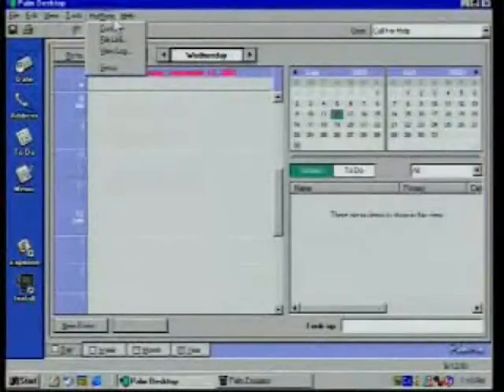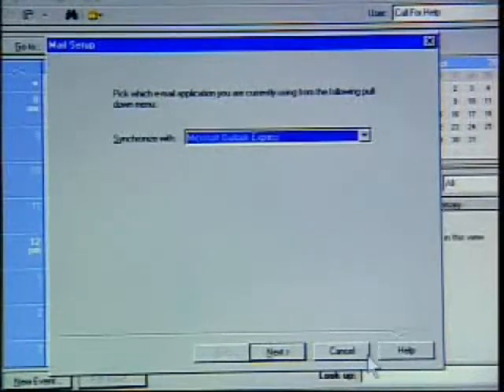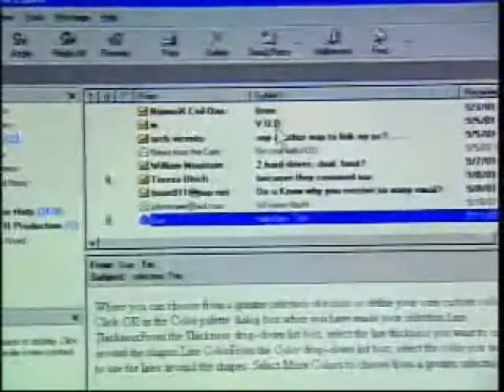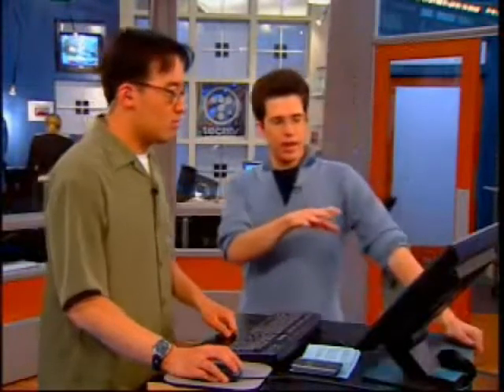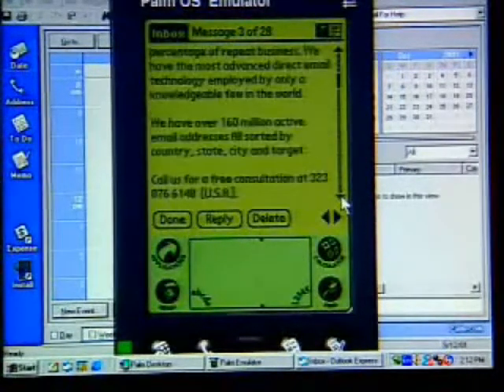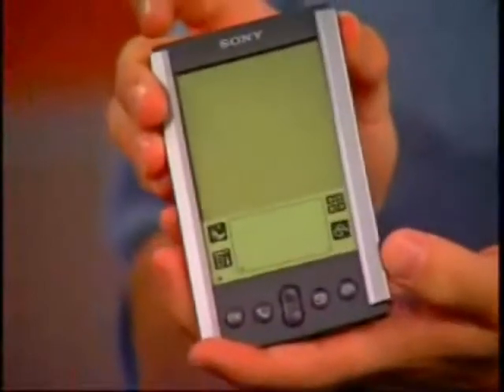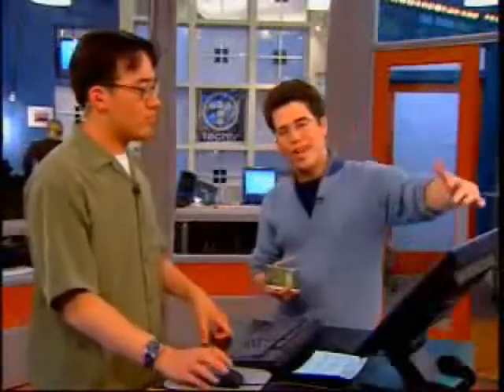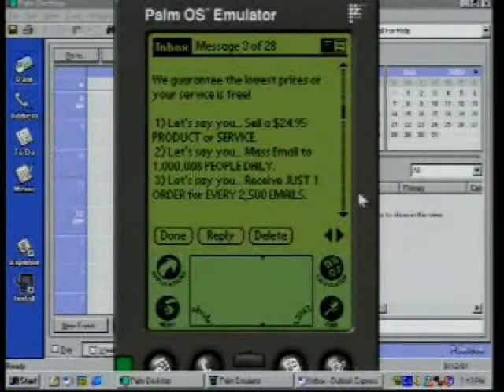How to sync your Outlook Email with your Palm Pilot (TV)